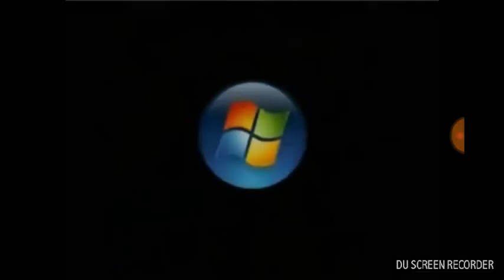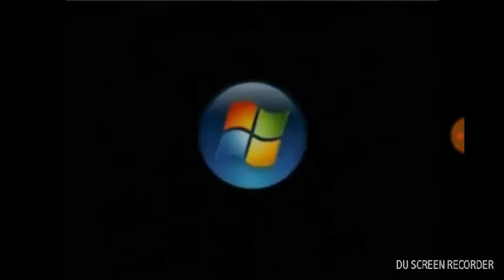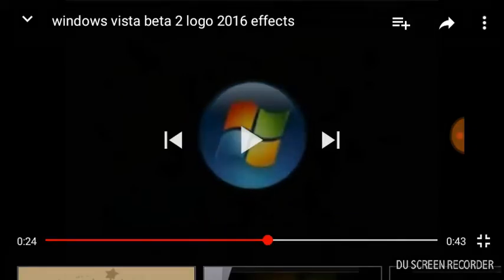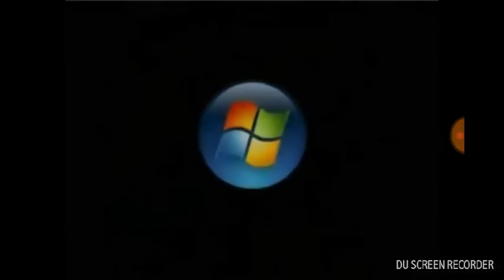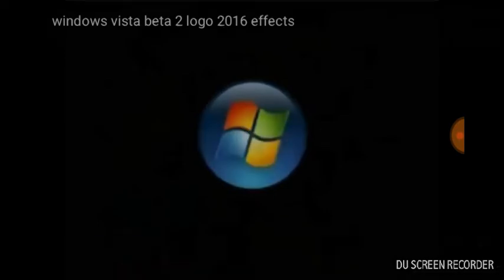Windows 7 logo bloopers: "the video effect disater". By; Windows Movie Maker By: Xp, 7, 8, and 10.